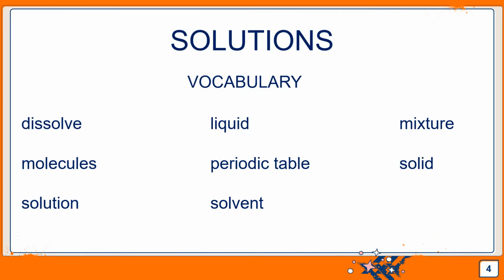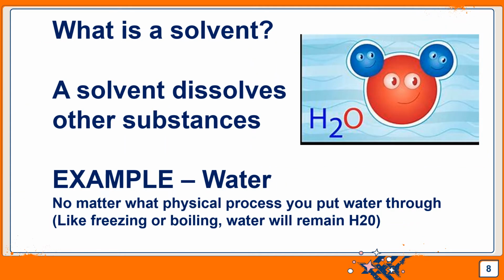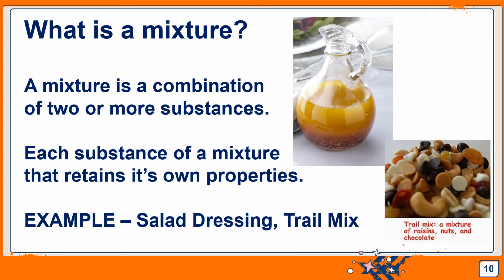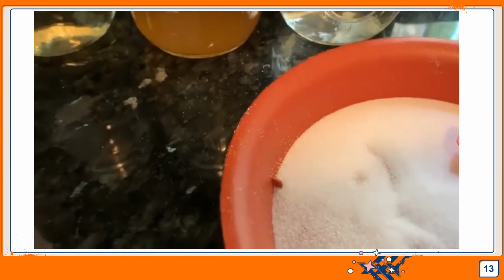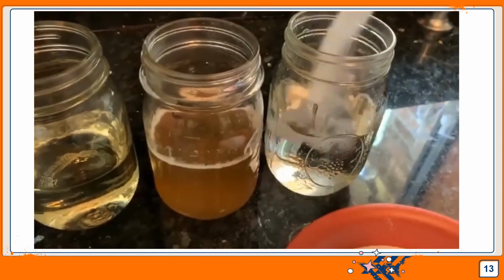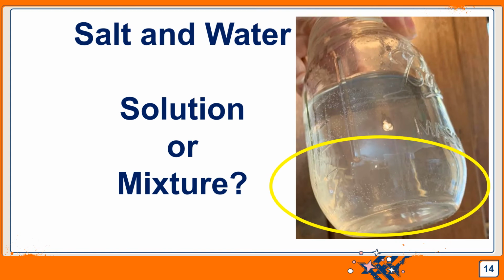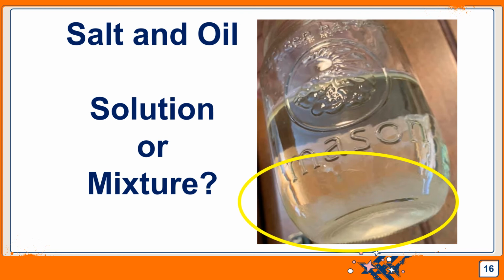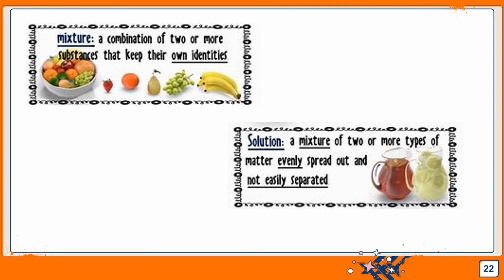Solutions and Mixtures